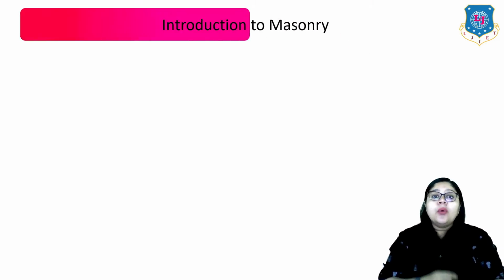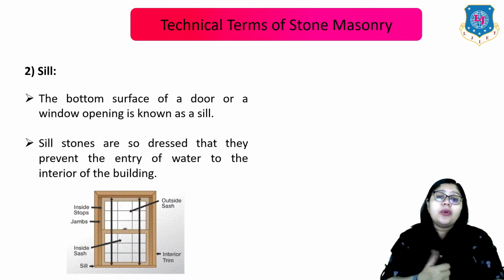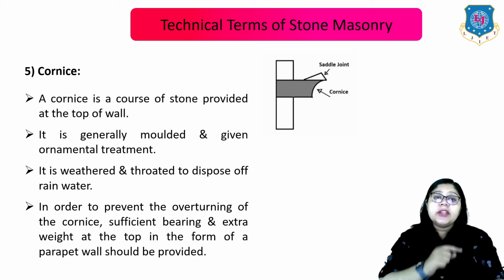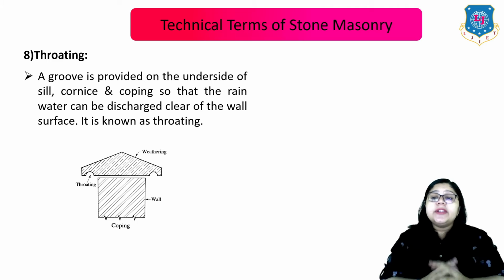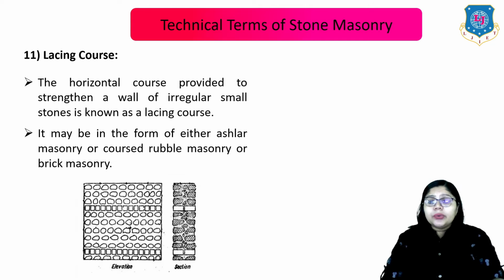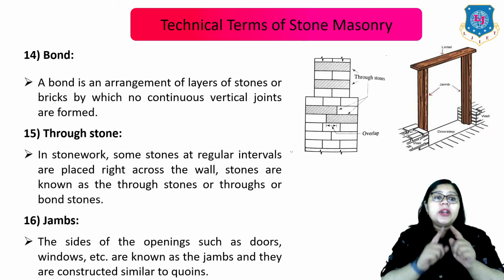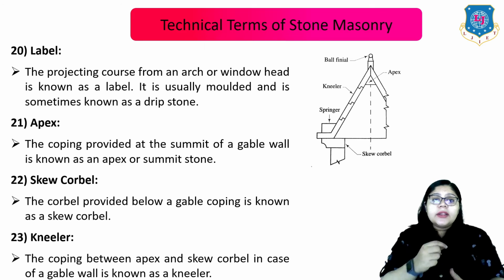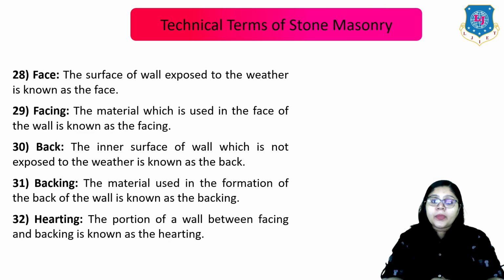Lec-39_Technical Terms of Stone Masonry | Basic Civil Engineering | First Year Engineering